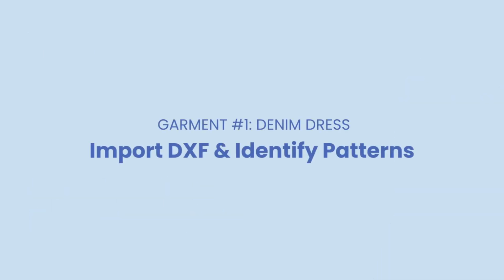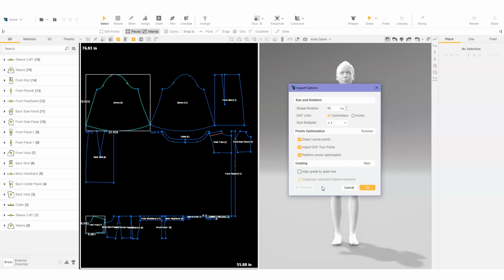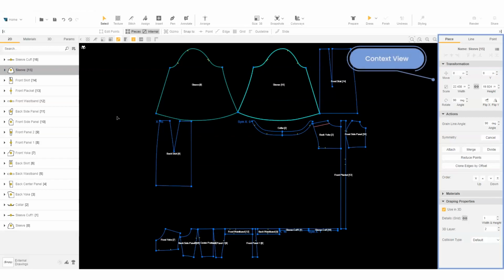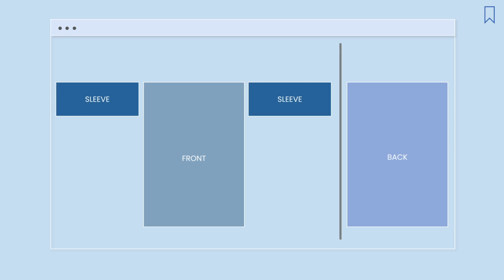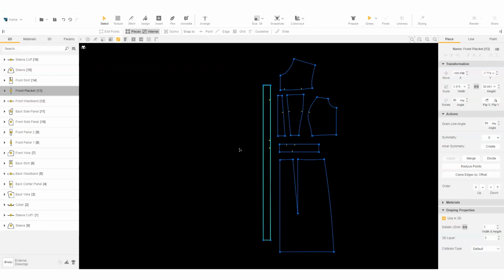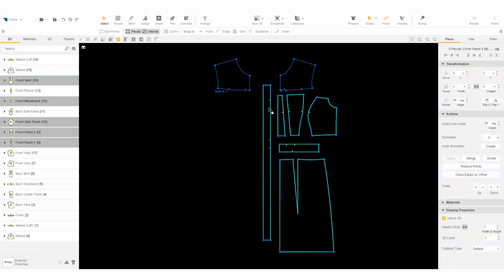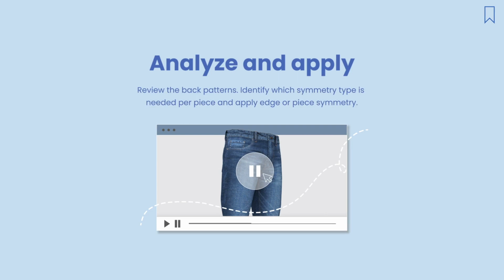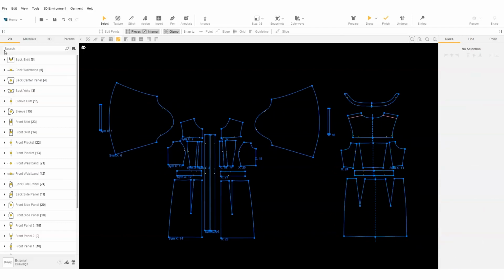Constructing Base Garments 2 Import DXF & Identify Patterns